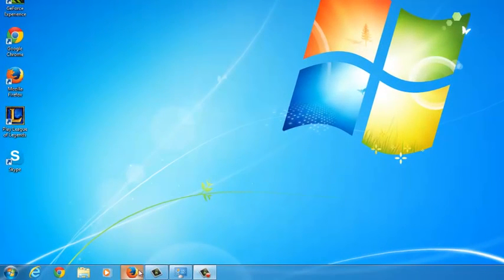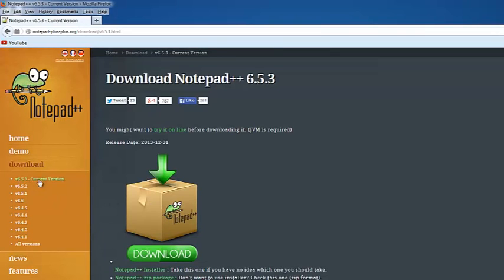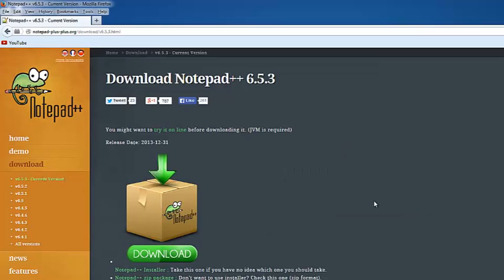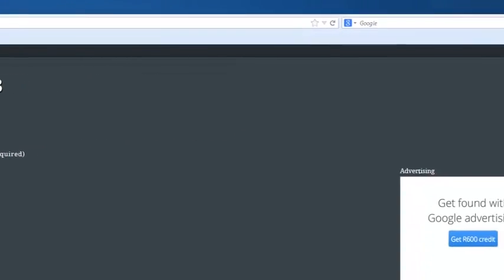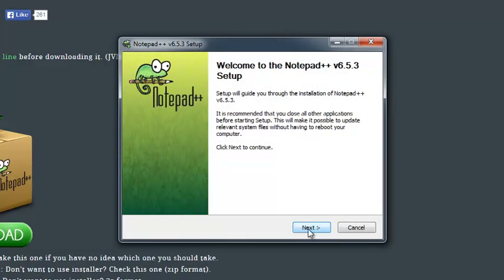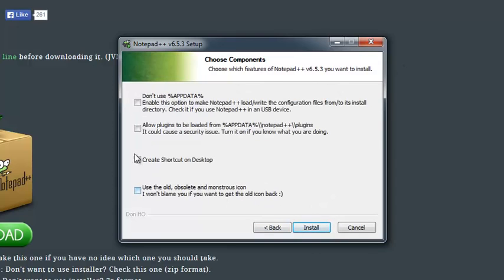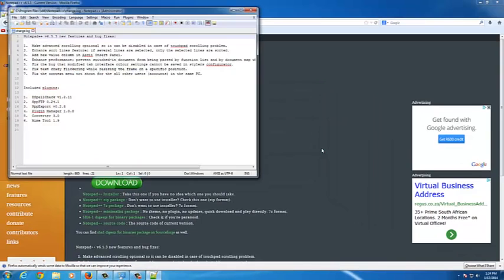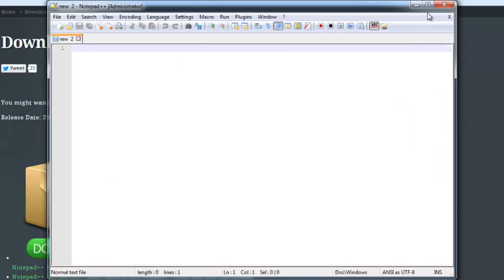HTML5 and CSS3 beginners tutorial 1 Introduction